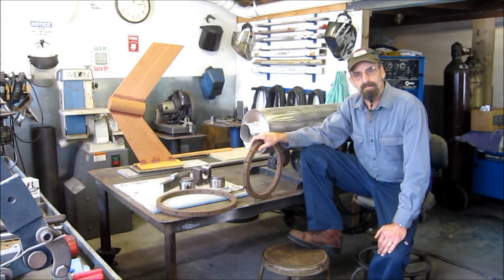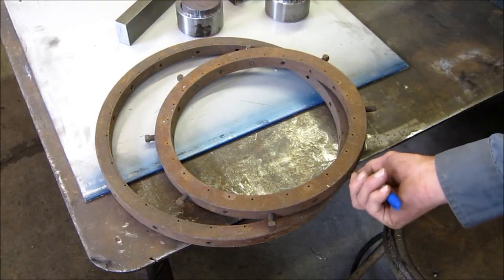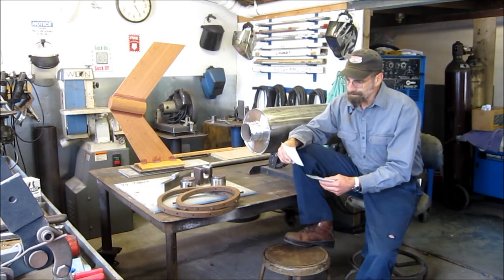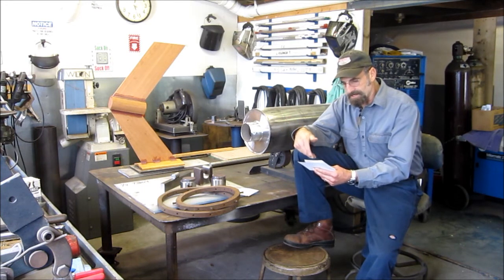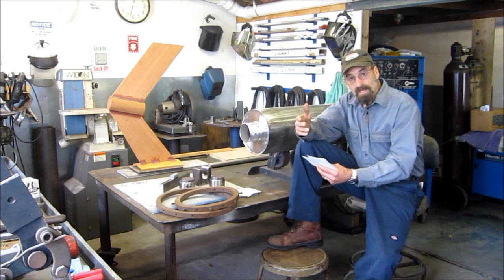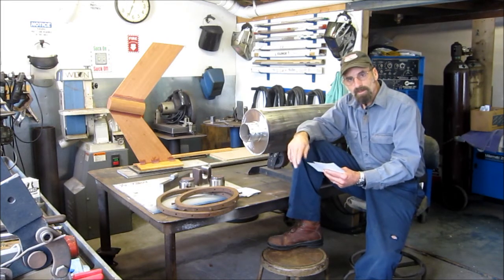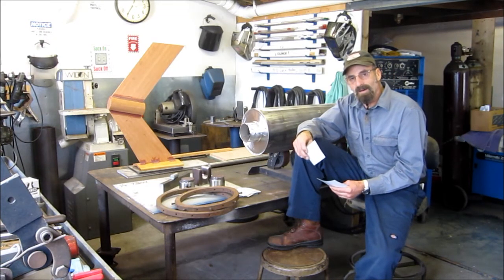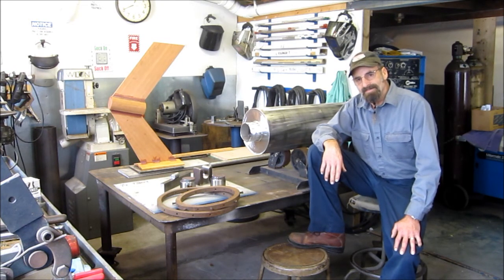The Mast of the Larinda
A little History on how the Mast of the Larinda were made...
"you may need to pause photos for your desire of Viewing time"